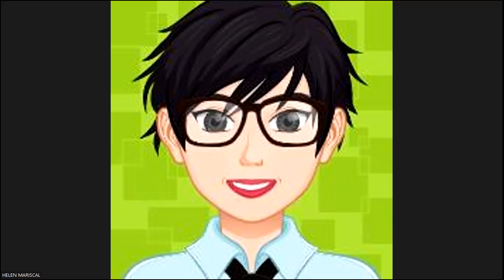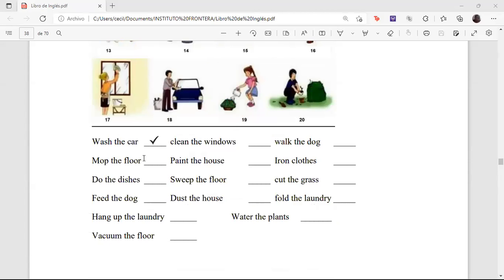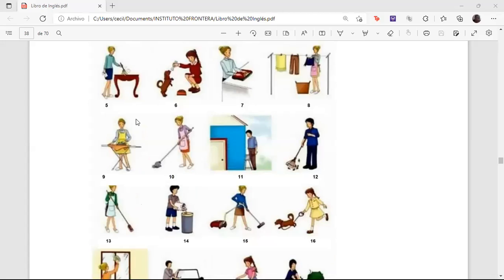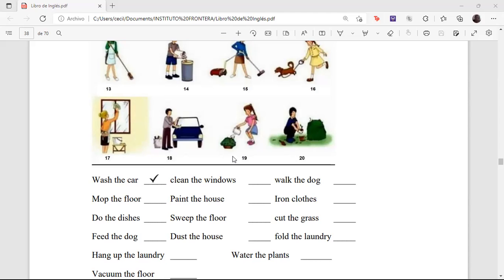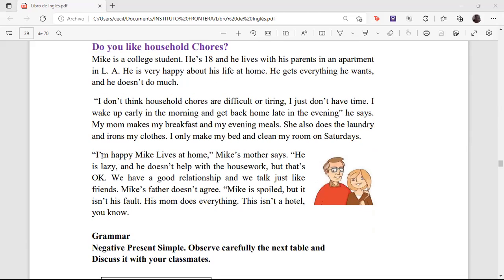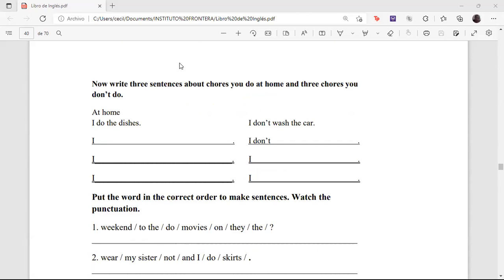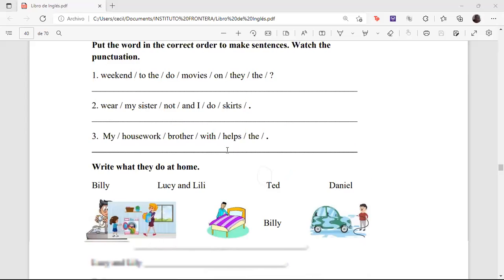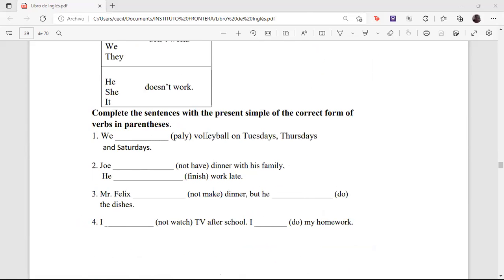LESSON 3_ENGLISH 1_ HOUSEHOLD CHORES